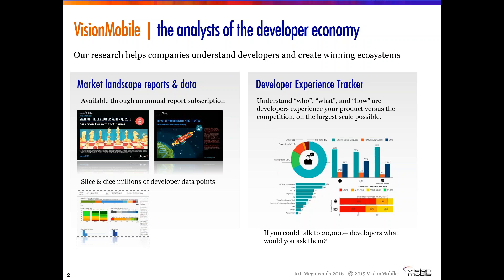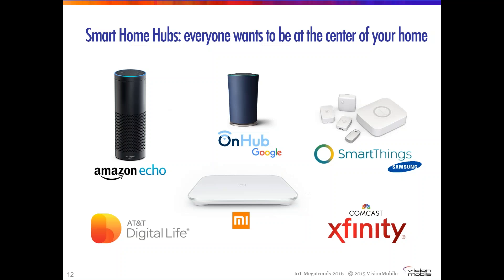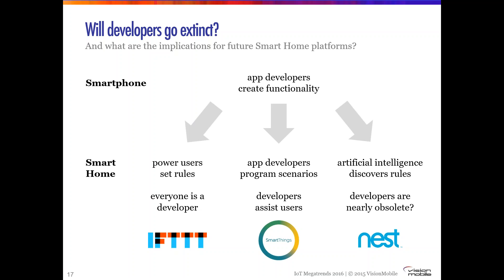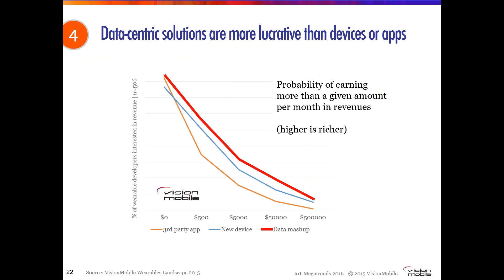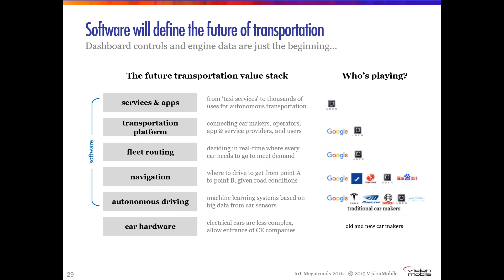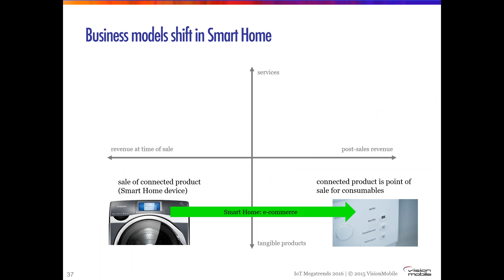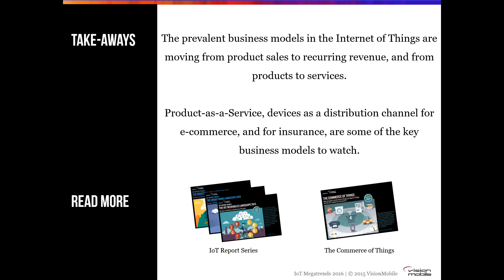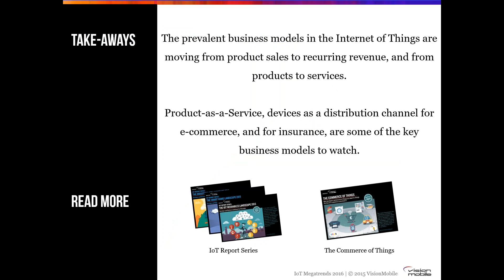Webinar on IoT Megatrends 2016 by Stijn Schuermans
Developers are a driving force in many industries and a critical source of competitive advantage. It’s no surprise that in 2016 most, if not all, enterprises should invest in mastering developer ecosystem skills. Our IoT Megatrends Webinar is here to help with exactly that, shedding light on the “state of the art” from the IoT developer economy and distilling major data points / insights from our research into 6 important trends.

The webinar is based on our IoT Megatrends 2016 report. The report uses the data from our 9th edition Developer Economics survey – data from 3,150+ IoT developers across 140+ countries.